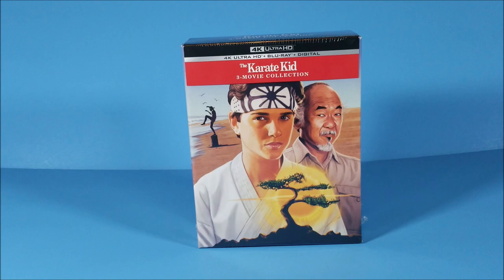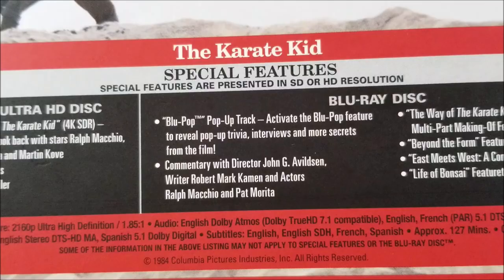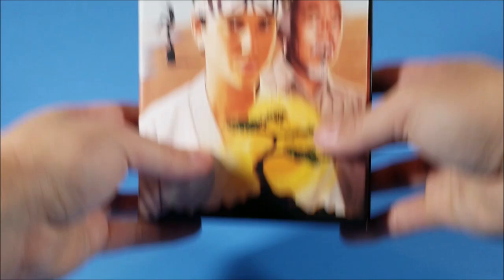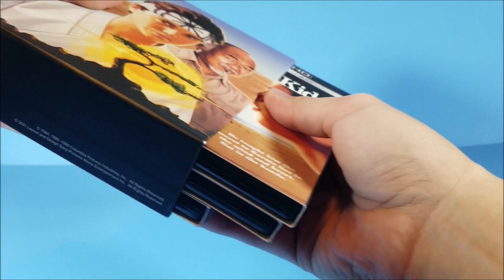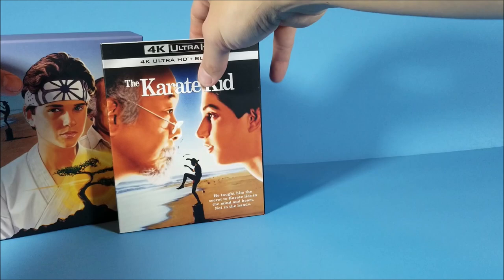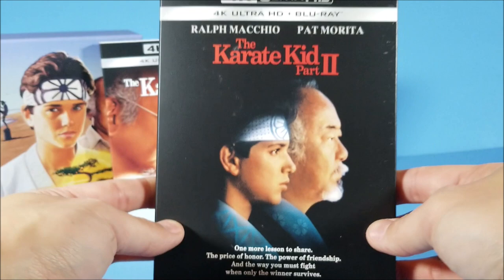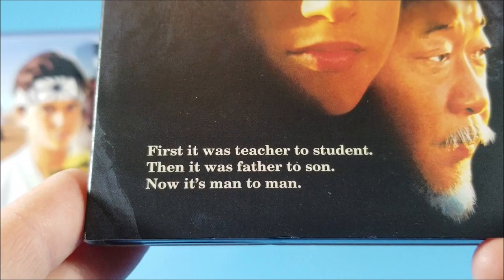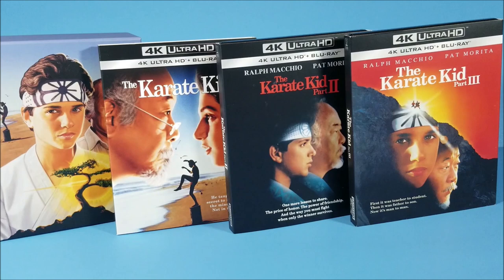The Karate Kid: 3-Movie Collection 4K+2D Blu-ray Set Unboxing